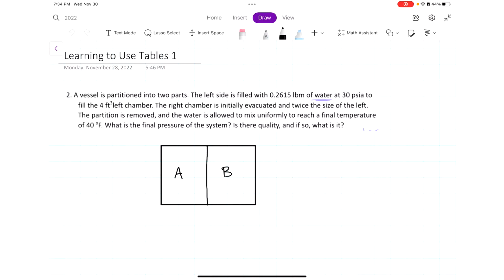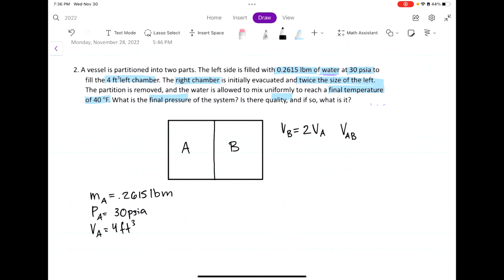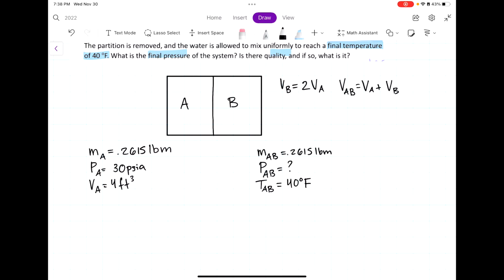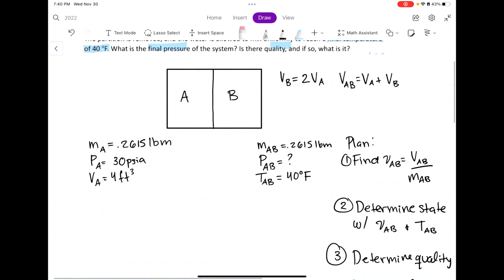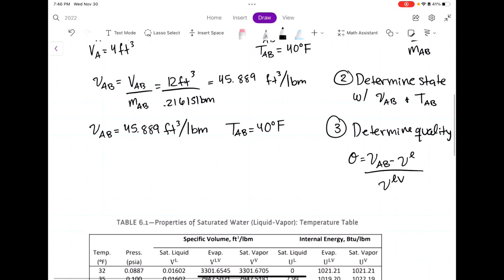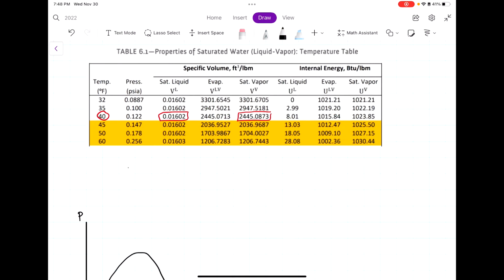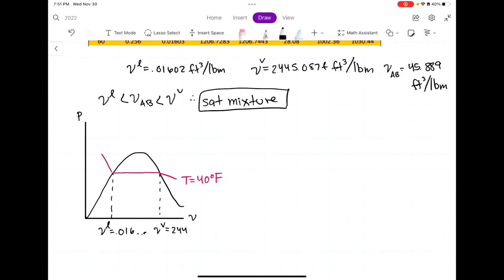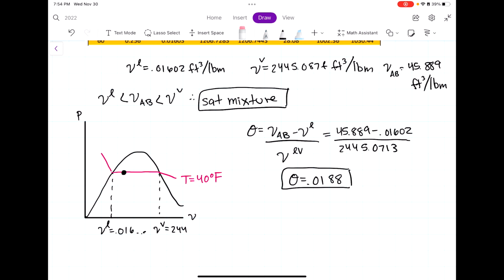Thermodynamics: Boundary is Removed Problem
Learn to solve simple thermodynamics problems with saturation tables.

A vessel is partitioned into two parts. The left side is filled with .2615 lbm of water at 30psia to fill the 4ft^3 left chamber. The right chamber is initially evacuated and twice the size of the left. The partition is removed, and the water is allowed to mix uniformly to reach a final temperature of 40F. What is the final pressure of the system? Is there quality, and if so, what is it?